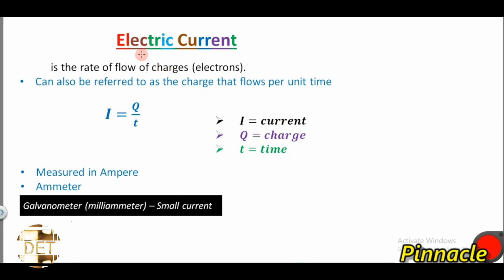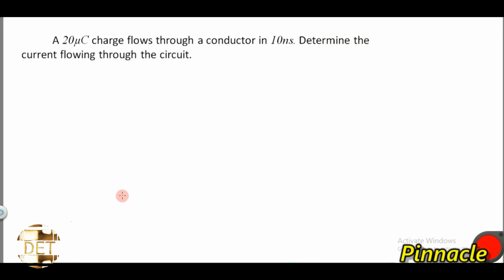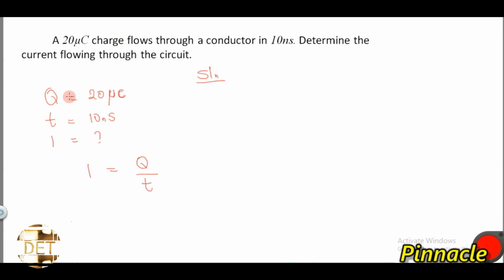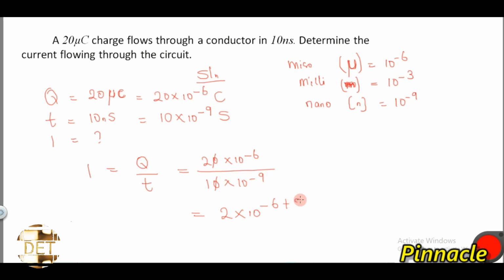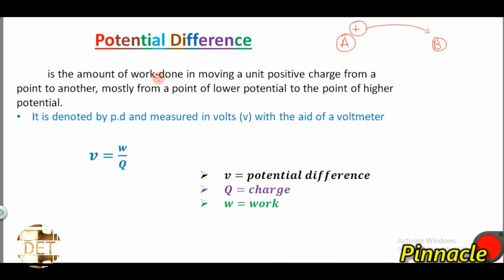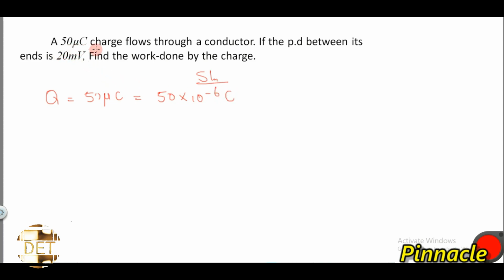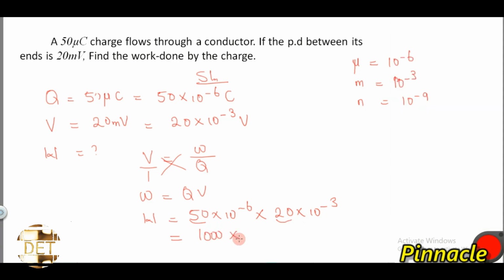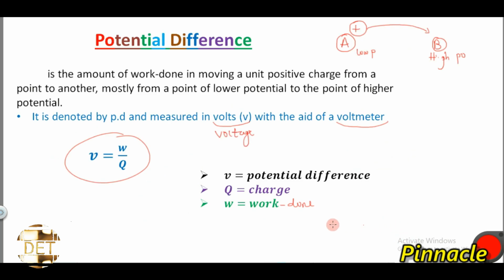Electric current and Potential difference